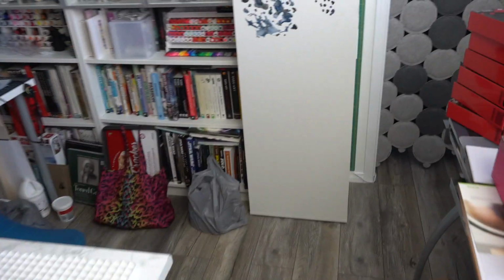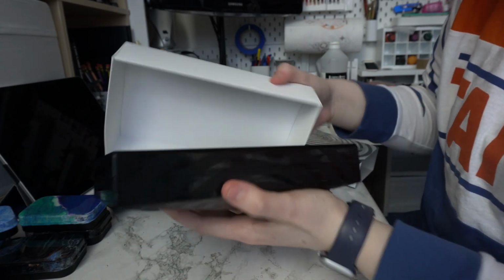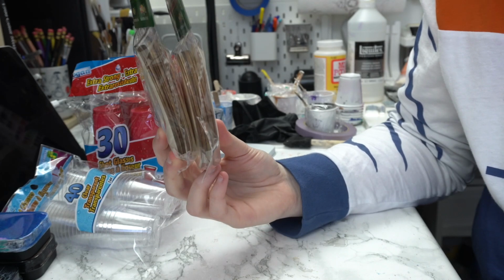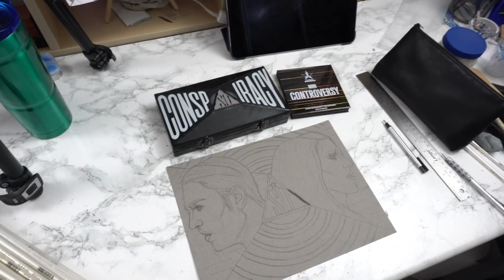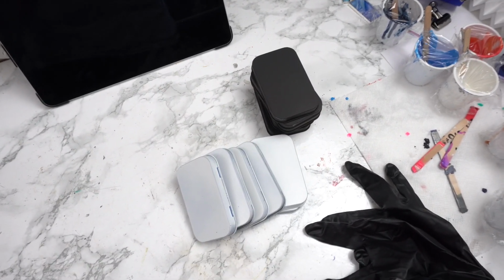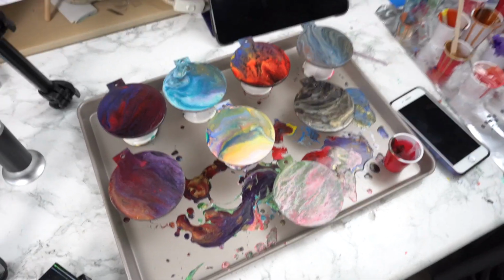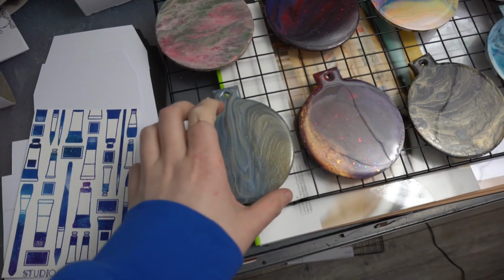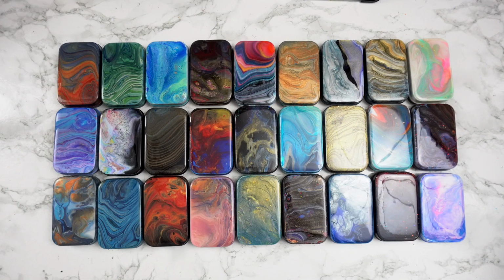Sold Out Palettes, New Products & Pour Paint Haul | Studio Vlog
- My Links -

- Music Credits -